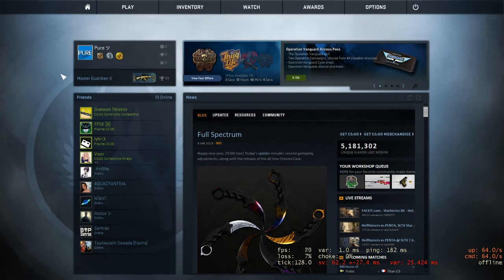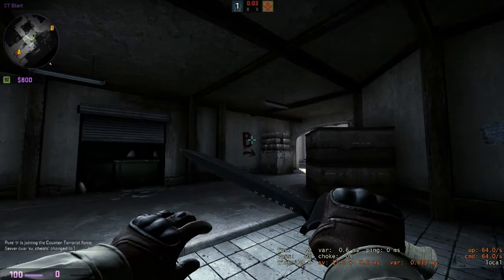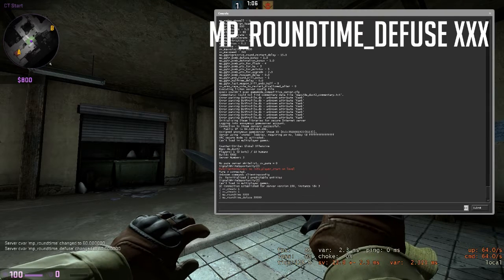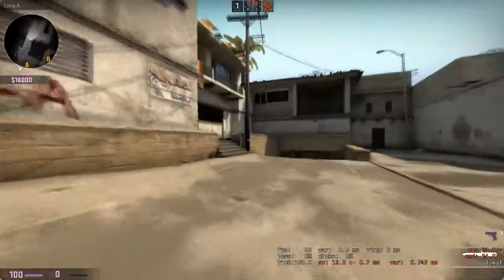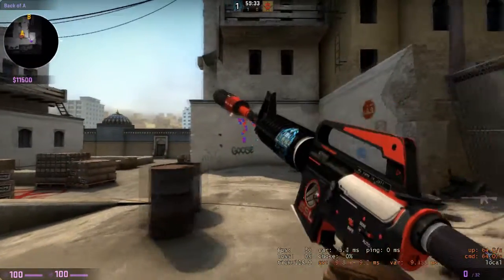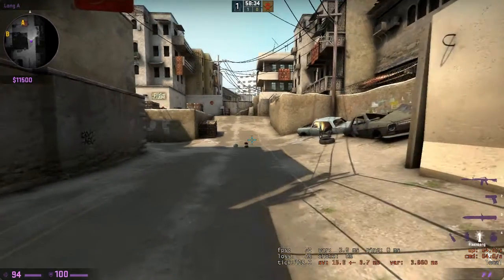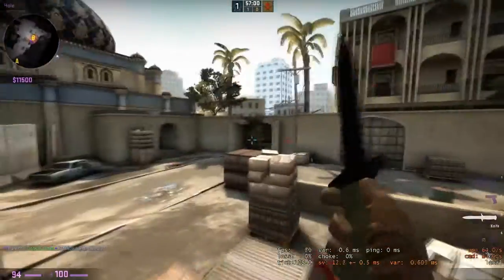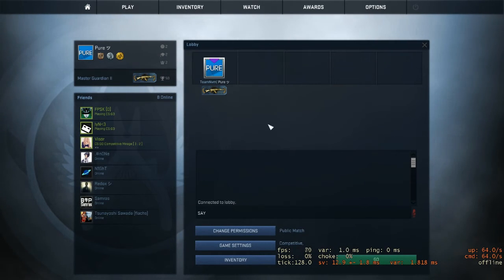CSGO - Commands to setup a CSGO Server for practicing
►This is just a quick tutorial about how you can setup a csgo server for practicing alone or with your team.

► The commands:
sv_cheats 1
mp_roundtime "xxx"
mp_roundtime_defuse "xxx"
mp_autobalance 0
mp_autokick 0
impulse 101
bind "keyofyourcoice" "commandofyourcoice"
sv_showimpacts 1
sv_greande_trajectory 1
give weapon_weapon
changelevel "mapname"